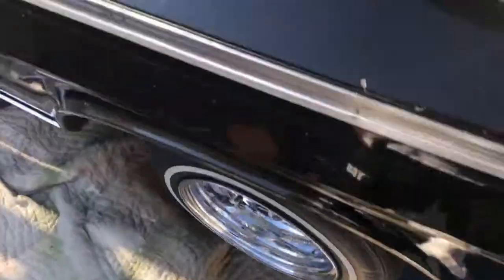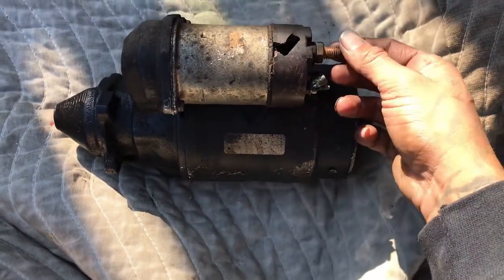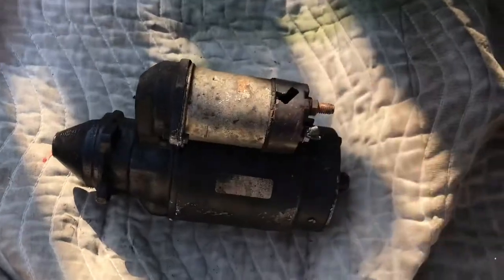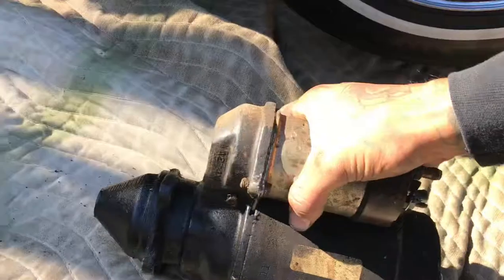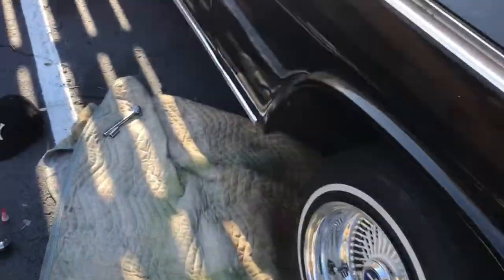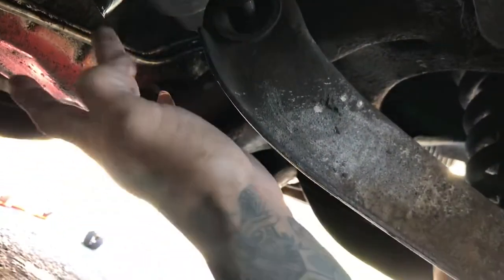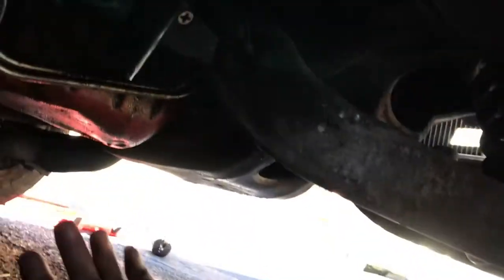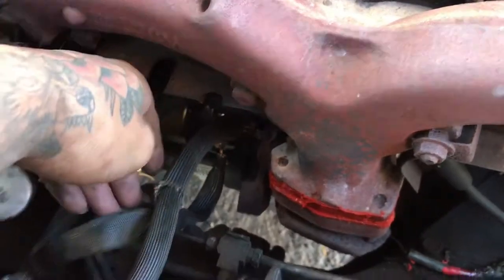1962 impala Starter install